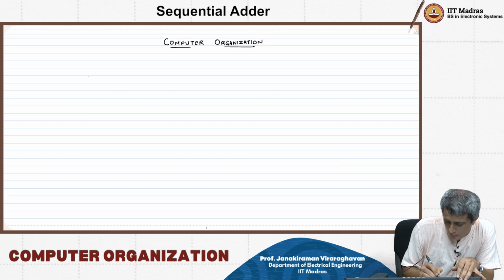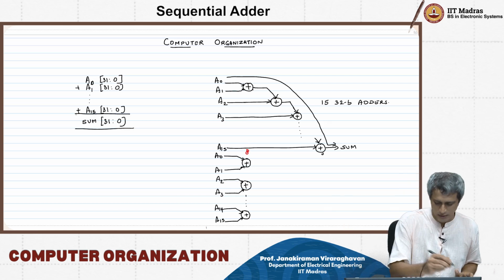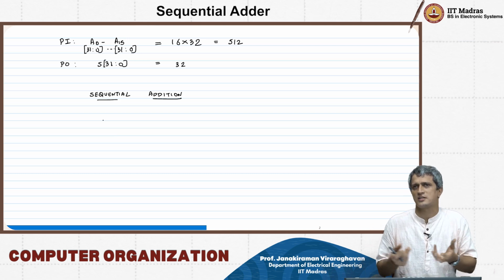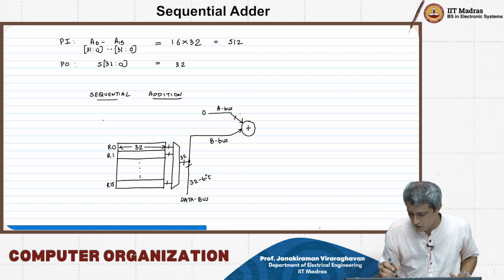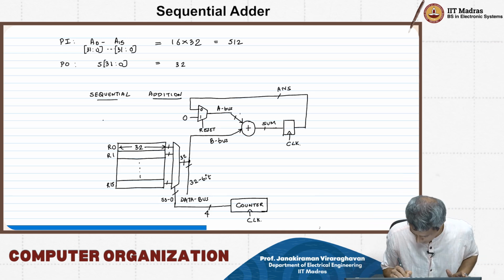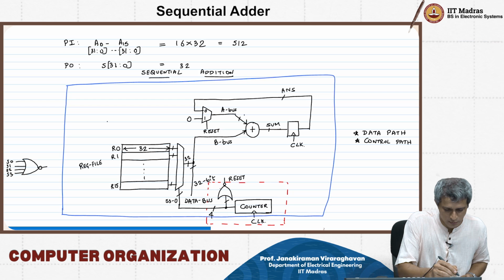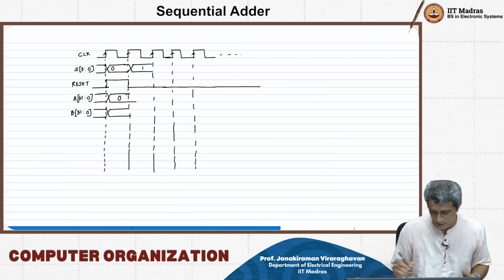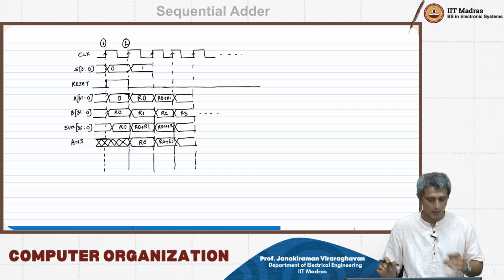W6_L1_Sequential Adder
Video Overview
 In this video we explore how to efficiently add sixteen 32 bit numbers using sequential addition instead of a large parallel adder tree. We discuss why a straightforward approach with many adders is impractical due to wiring complexity and how using a single adder with registers and multiplexers can save hardware at the cost of taking multiple clock cycles. You will learn about the role of registers multiplexers counters and control signals in building this sequential adder system and how data and control paths work together to manage the addition process step by step. This practical approach is essential for designing efficient arithmetic units in computer organization.